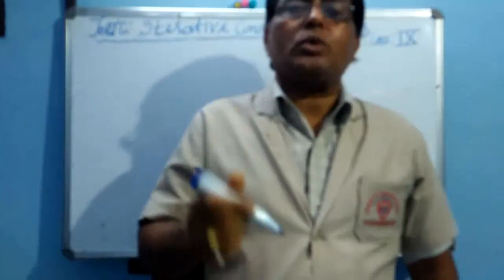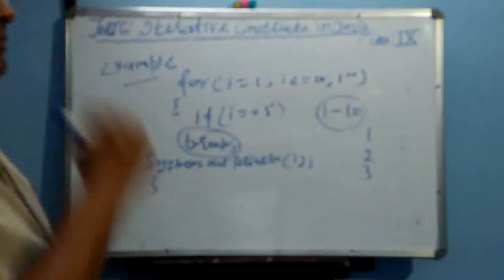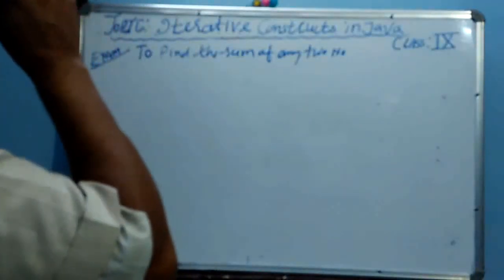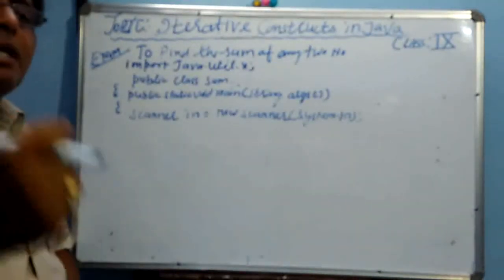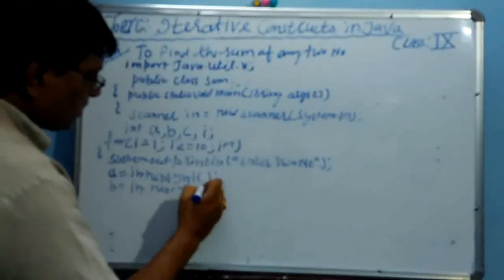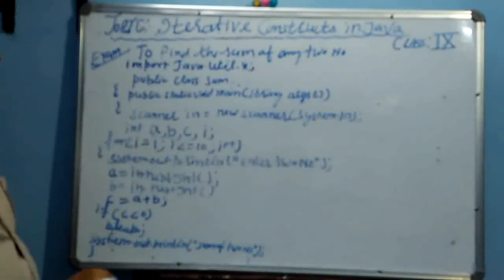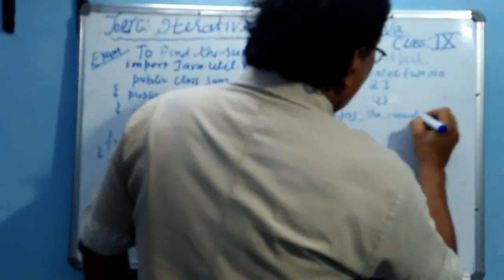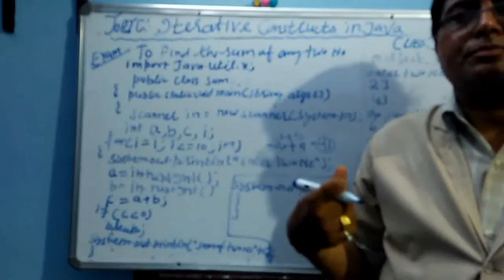class 9 Iterative constructs in Java part 5